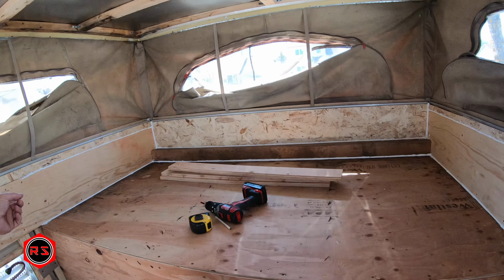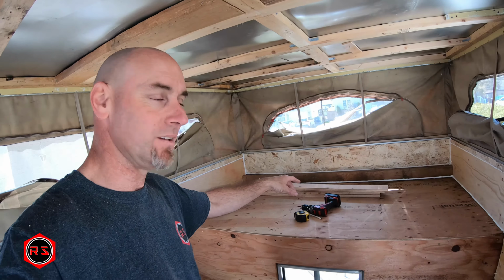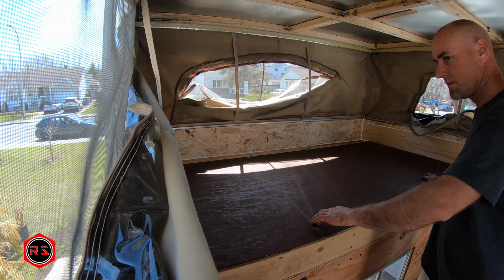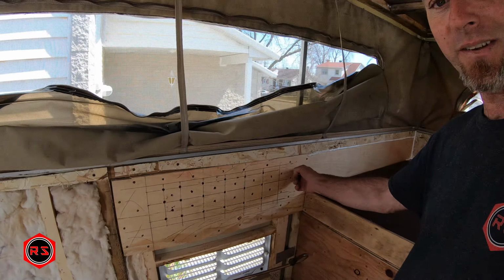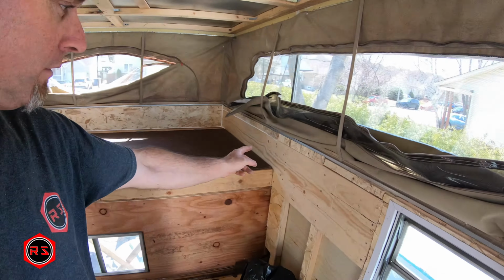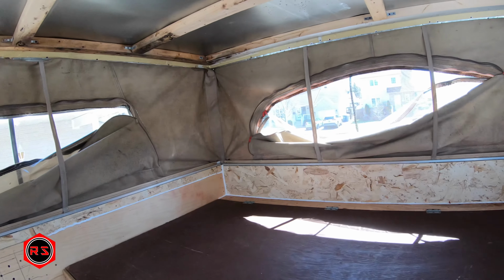Camper project (part 9) framing the bed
Now that both front corners are repaired it is time to start building the new setup starting by the bed.
If you want to catch up on my Camper project this is the link of every parts so far.